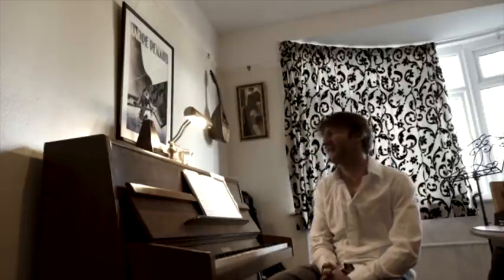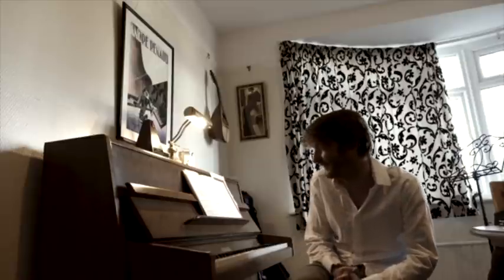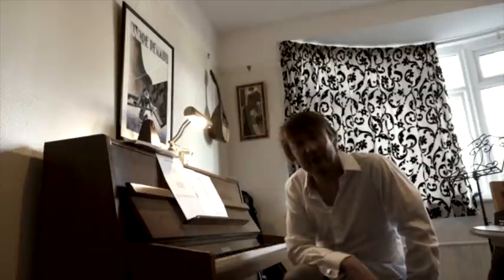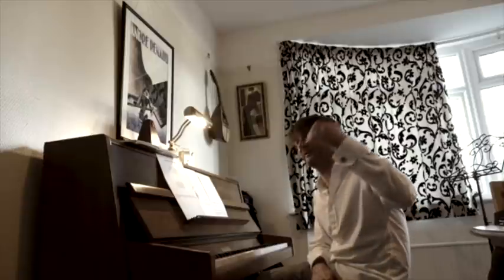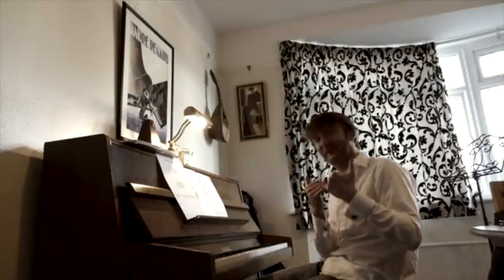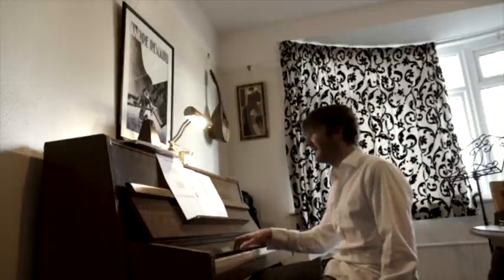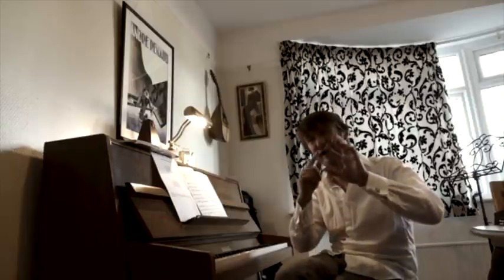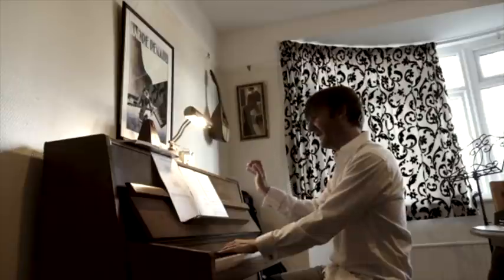Dacorum Community Choir at home (week 1)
Welcome to Dacorum Community Choir – “The Friendly Daytime Choir”

We are a daytime choir, and we welcome adult singers of all abilities – there is no audition to join.

We normally rehearse on Tuesday mornings from 9.40 to 11.30am during term at The Church of the Resurrection (Grovehill, Hemel Hempstead).

If you have ever thought about singing, or want to give it a try, then do contact us and find out if it is for you – there are over 100 of us, and we are a friendly bunch, so you won’t be singing alone! can tell you more.

This is the first of a series of videos given by our musical director, Rufus Frowde, maintaining our weekly singing at a time when we are unable to meet in person.